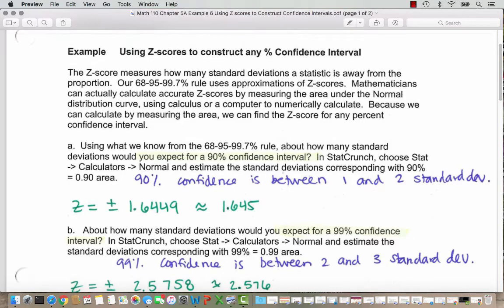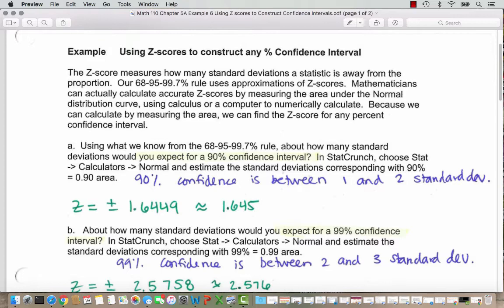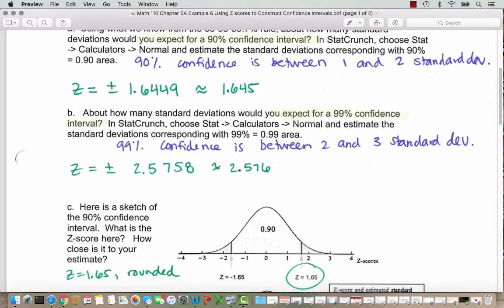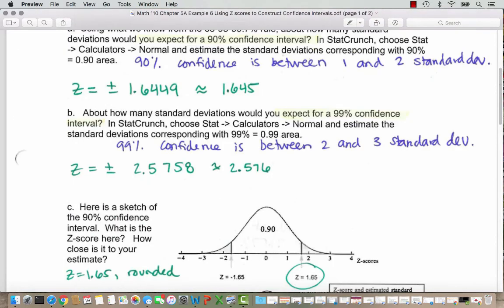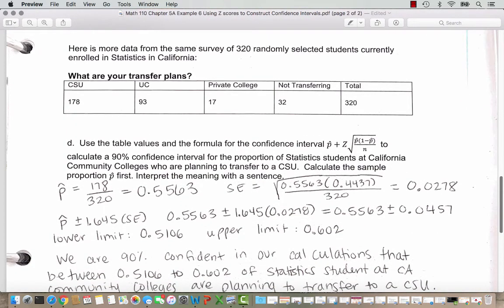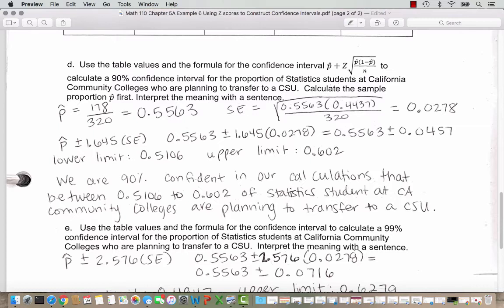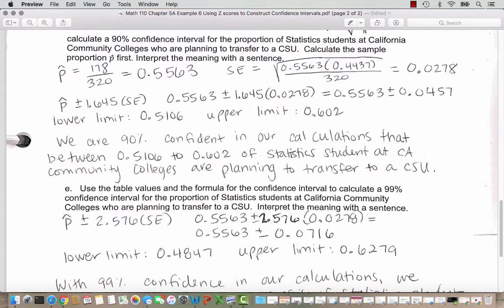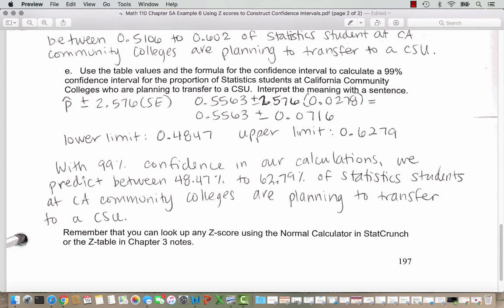M110 Using Z Scores to Construct Confidence Intervals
In this video, we use Z scores to construct confidence intervals for 90% and 99% confidence levels for categorical data.